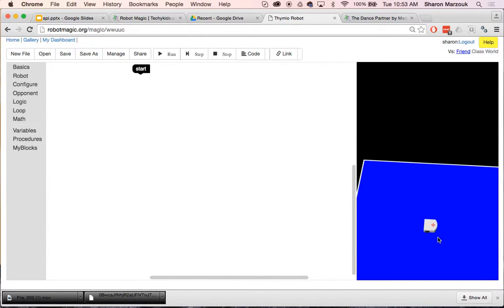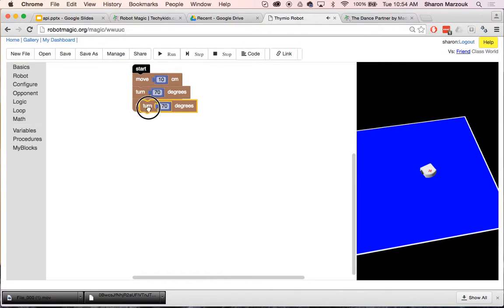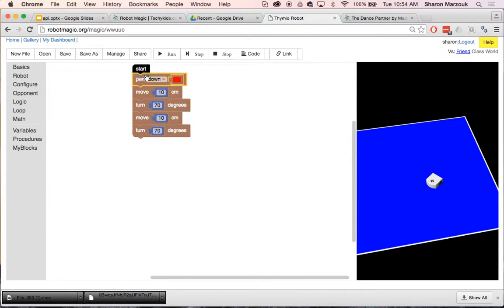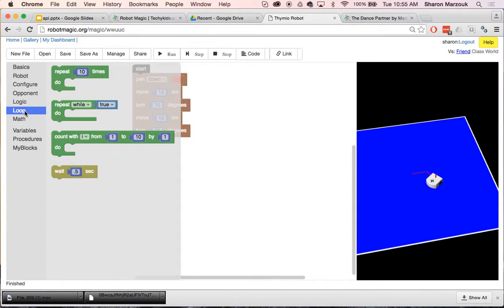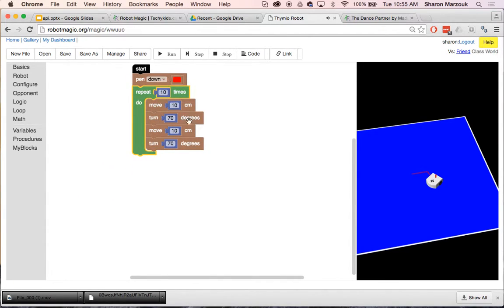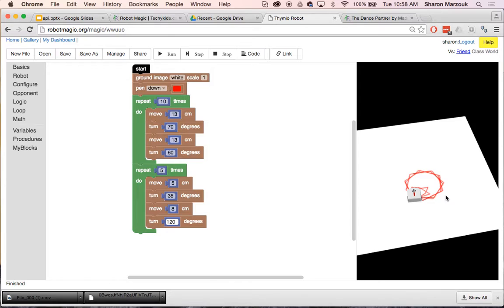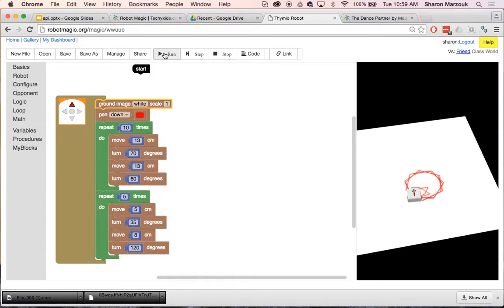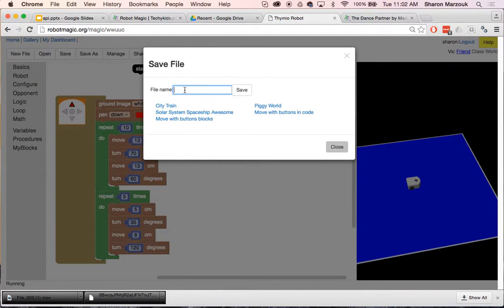#2 RobotMagic Tutorial- Make a Drawing Robot with Robot Blocks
#2 - This tutorial uses Robot Blocks.  An intro to the RobotMagic simulator, Pen Down, Turn in Degrees, and Move a certain Length in order, and sequential programming.

A marker and large sheet of paper is suggested for this fun activity!